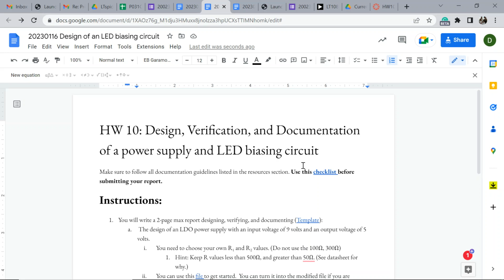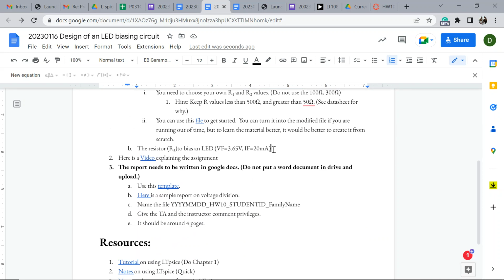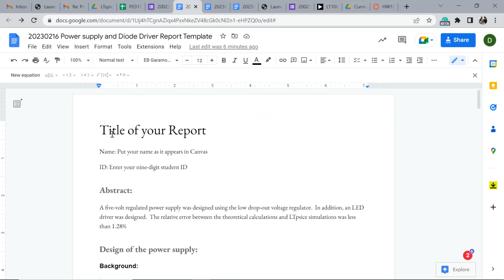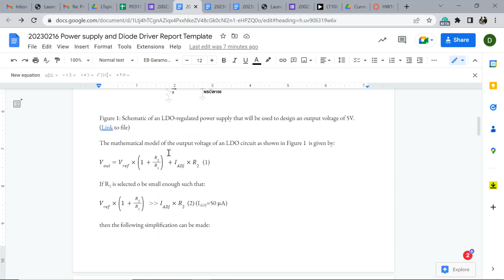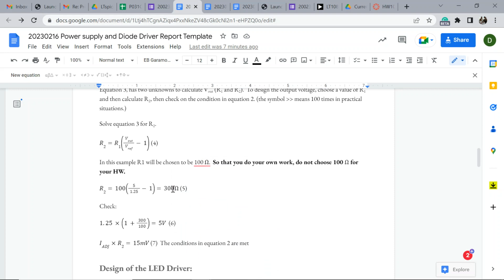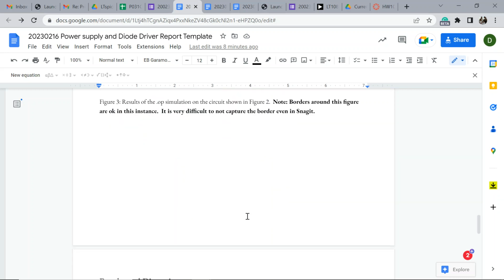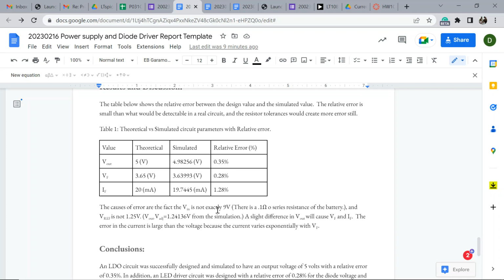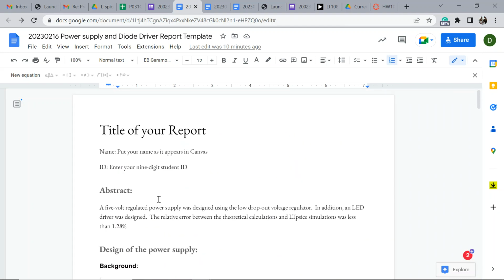HW 10: Designing an LDO and LED drive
How to design,verify and document an LDO and LED design.